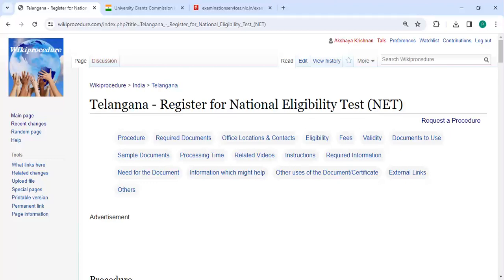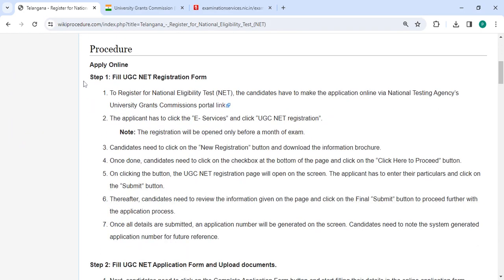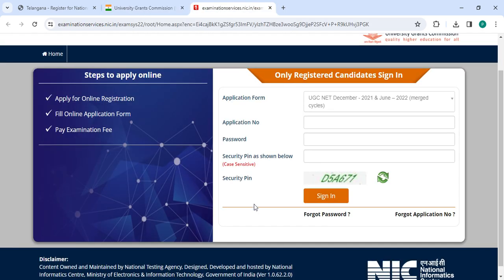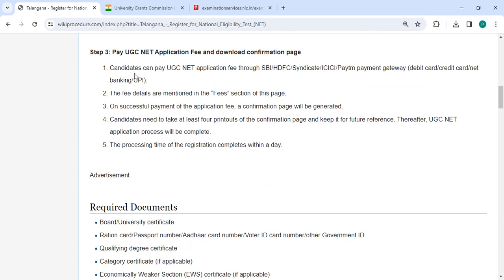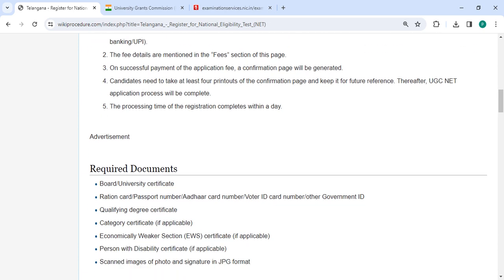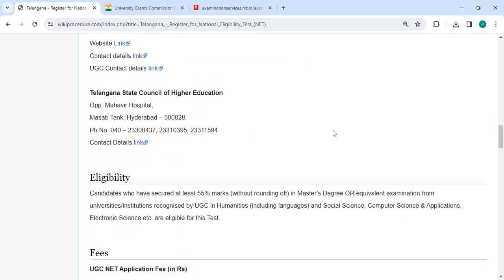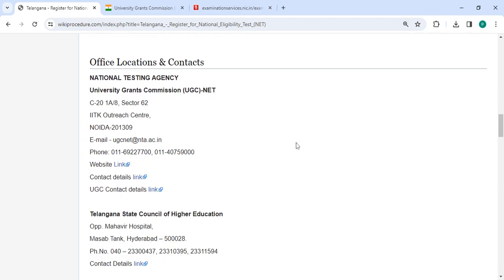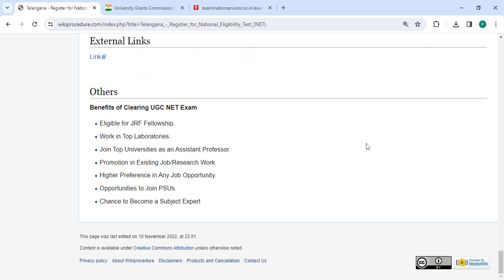Telangana - Register for National Eligibility Test (NET) (Online)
This video provides you information related to Register for National Eligibility Test (NET) in Telangana. Following link can take you to the page with more information - Register for National Eligibility Test (NET)#_